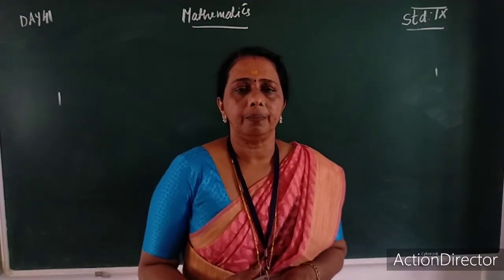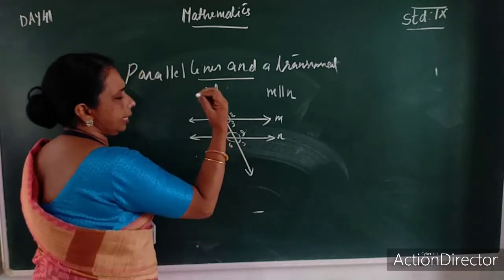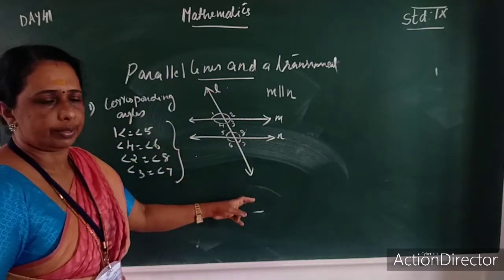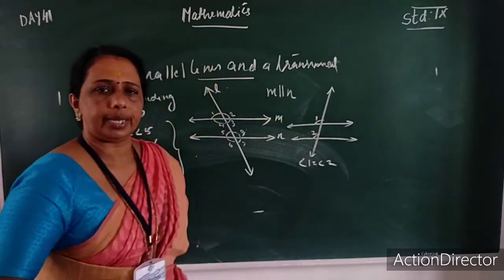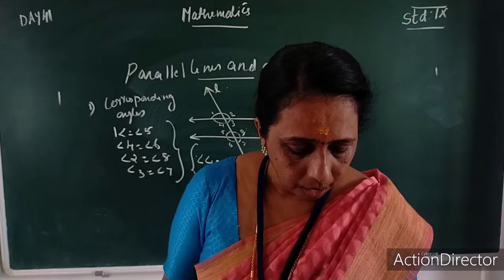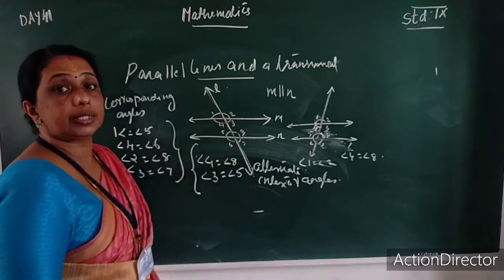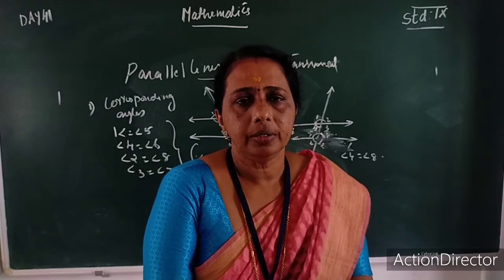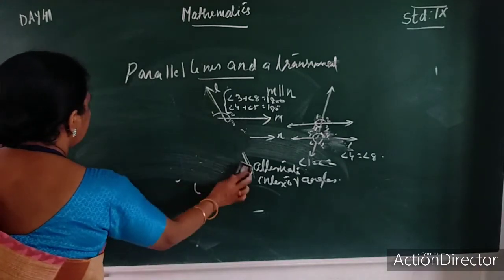DAY 41 MATHS CLASS IX